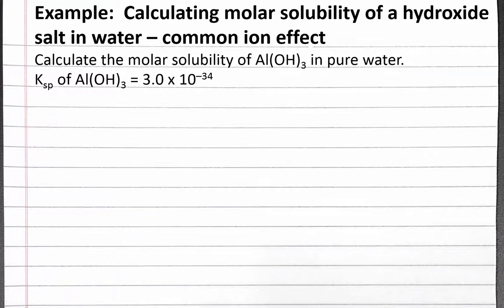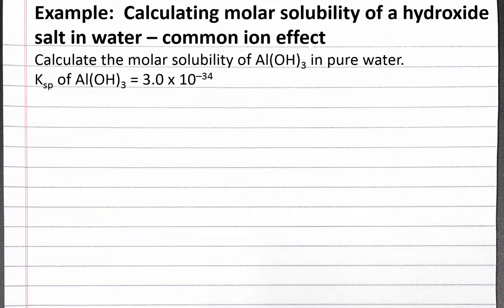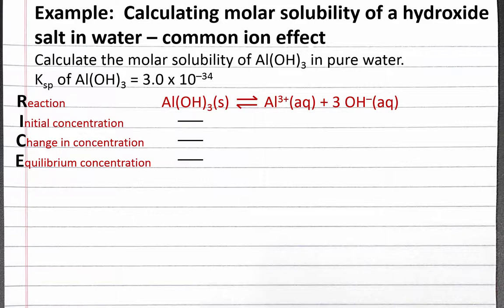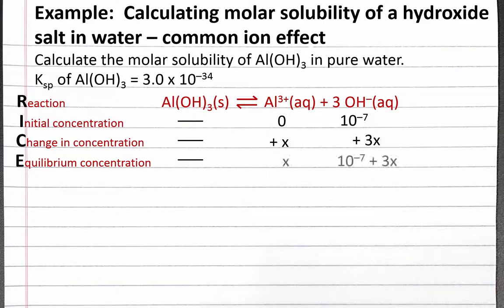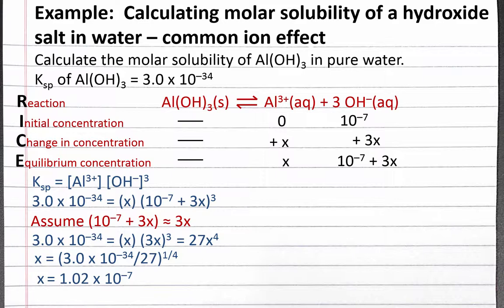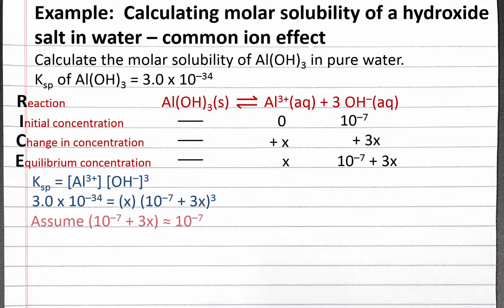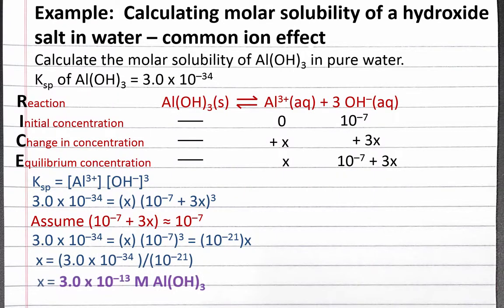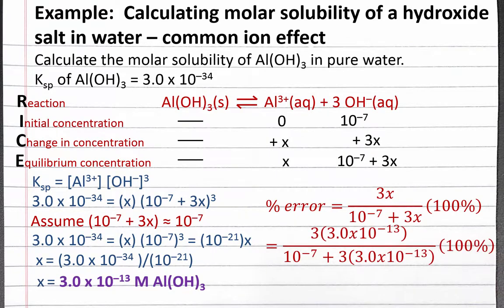CHEM 201: Calculating molar solubility of a hydroxide salt in water – common ion effect 3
In this example, we calculate the molar solubility of a hydroxide salt in water, taking into account the common ion effect.  This example shows what simplifying assumptions can be made in solving the math and what to do when you make an incorrect simplifying assumption initially.

Calculate the molar solubility of aluminum hydroxide.  The solubility product constant for aluminum hydroxide is 3.0 x 10^-34.